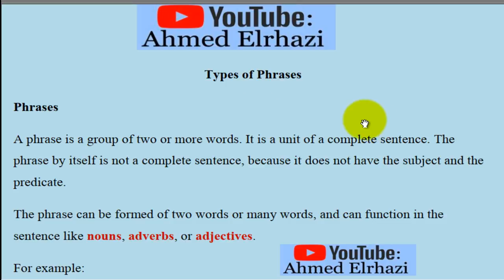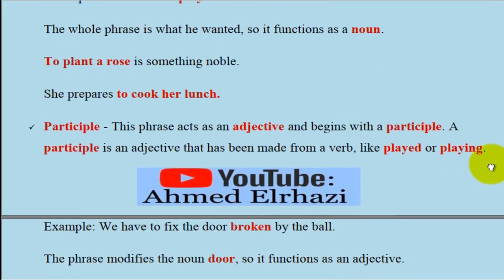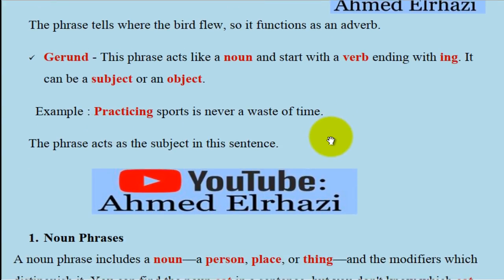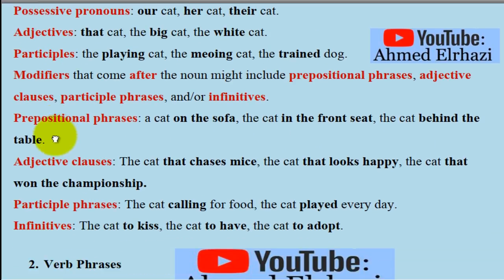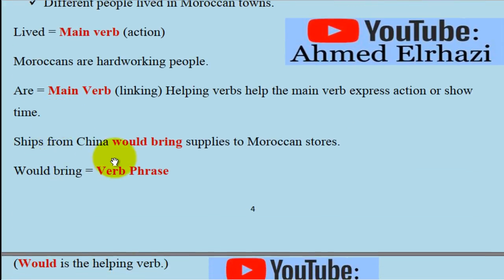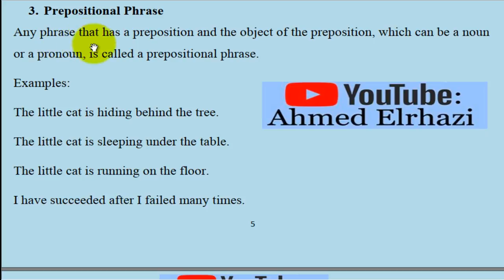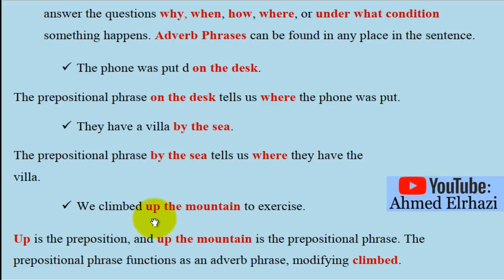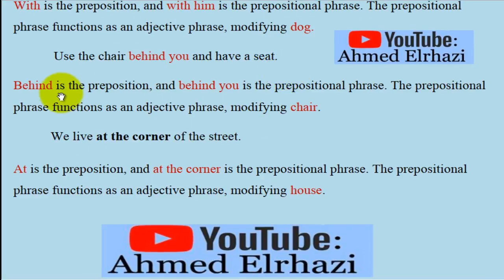University Grammar 49: دروس الجامعة Types of Phrases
Infinitive Phrases
Participle  Phrases
Gerund Phrases
Noun Phrases
Verb Phrases
Common Helping Verbs
Prepositional Phrase
Types of Prepositional Phrases